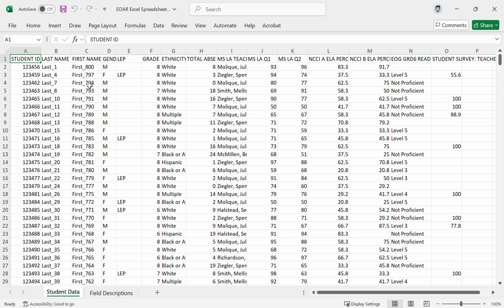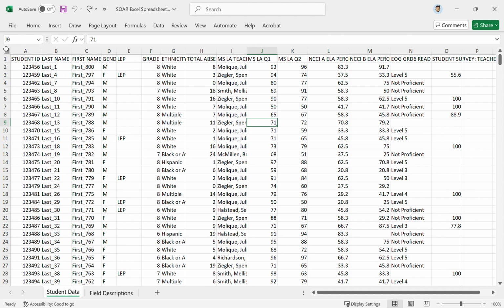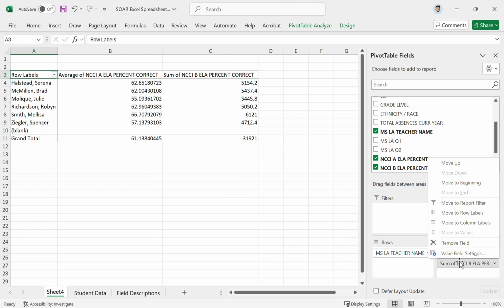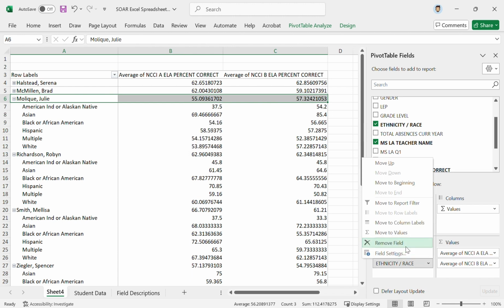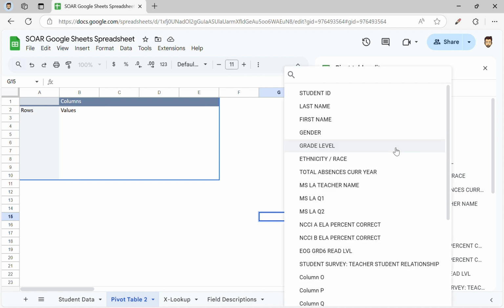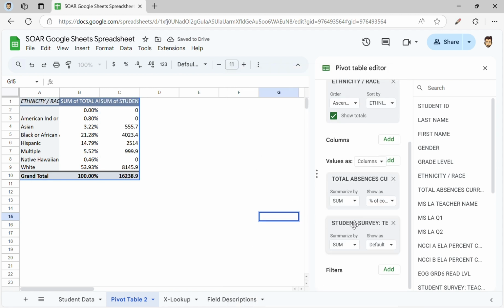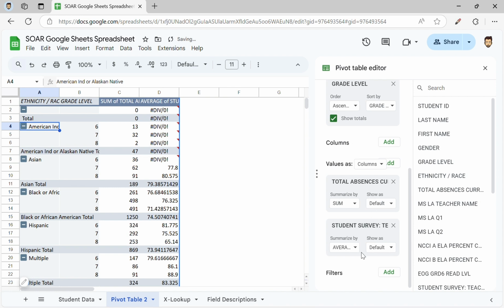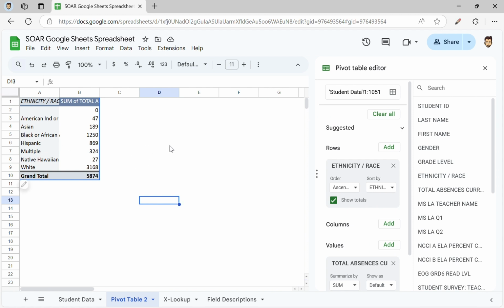Reviewing your data with pivot tables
This video reviews how to review large data sets using pivot tables. The video begins with Excel, then demonstrates the skill in Google Sheets at 4:00. This is intended to support WCPSS educators, as it uses fake data generated from SOAR.